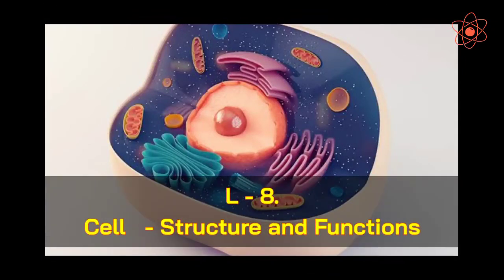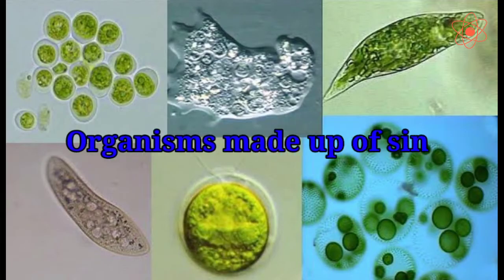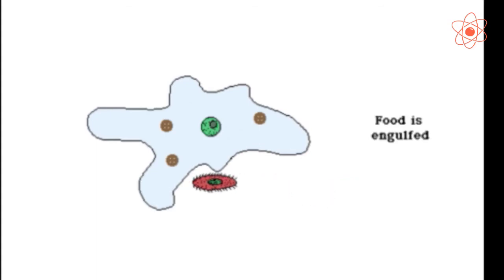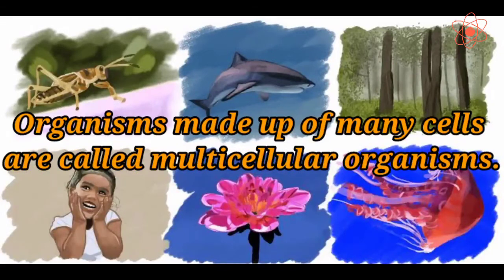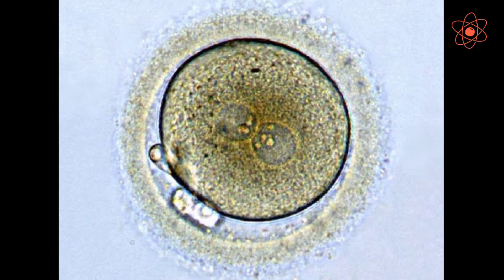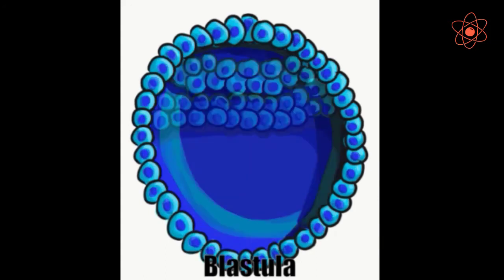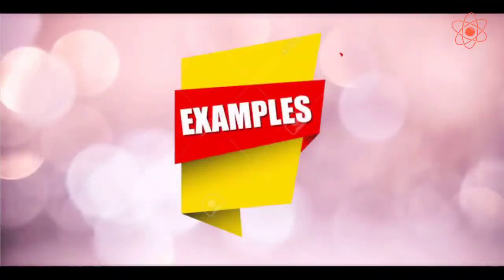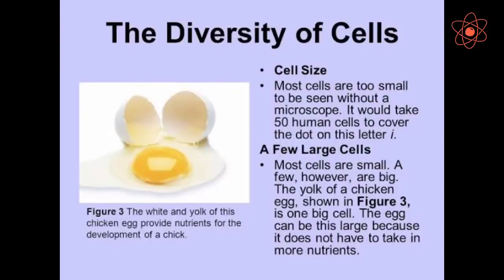Cell || Unicellular and Multicellular organisms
Unicellular organisms are made up of only one cell that carries out all of the functions needed by the organism, while multicellular organisms use many different cells to function.
Unicellular& Multicellularorganisms